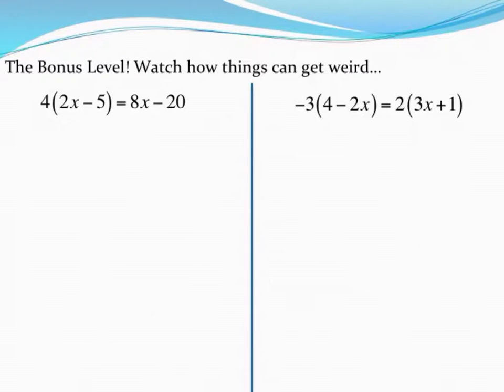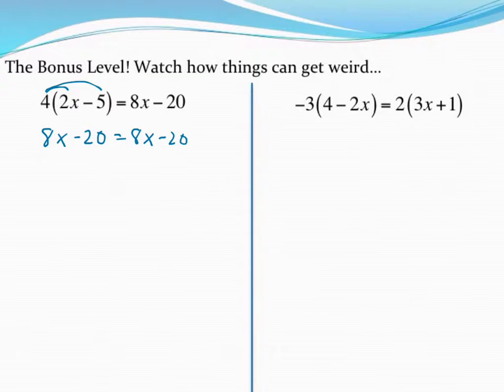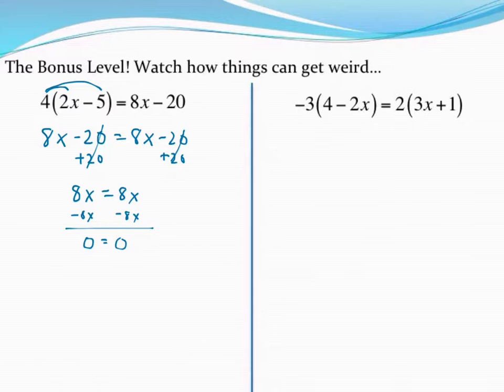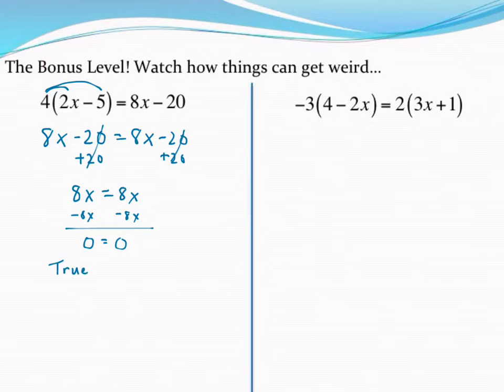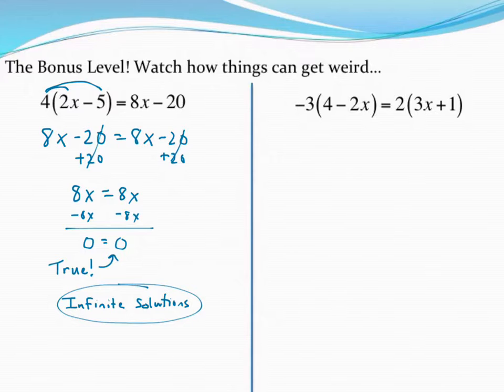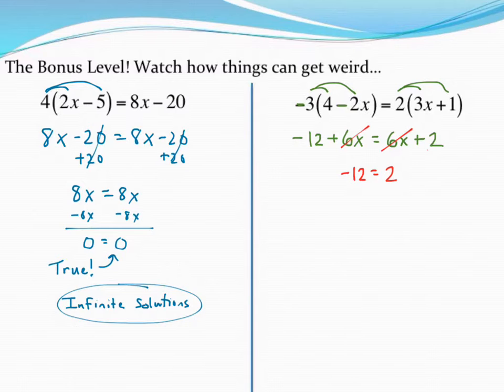Solving linear equations with infinite or no solutions